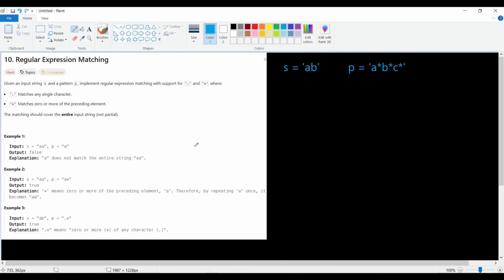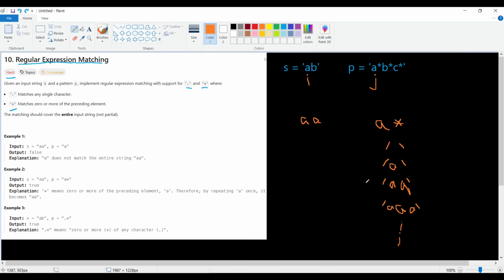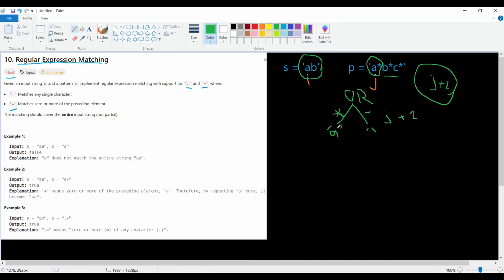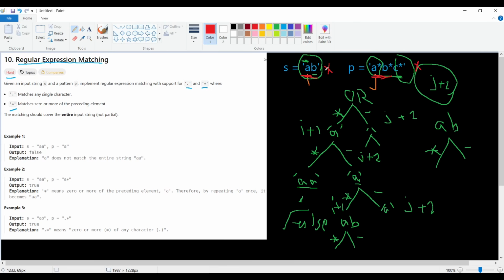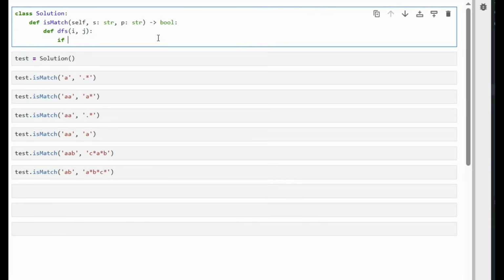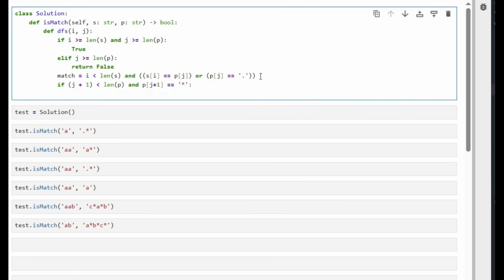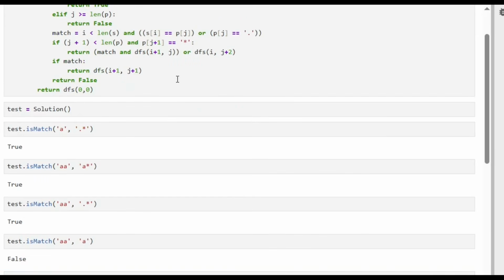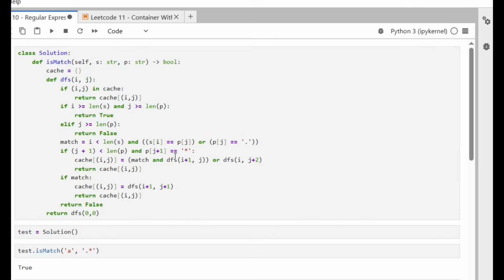Leetcode 10 - Regular Expression Matching - Hard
In this video, we’ll solve the Leetcode problem “Regular Expression Matching” step-by-step using Python 🐍. This is one of the most challenging problems on Leetcode, testing your understanding of recursion, dynamic programming, and pattern matching. I’ll guide you through the logic behind matching characters with . and *, explain how to break down the problem, and write a clean, efficient Python solution.

These videos are designed to help you prepare for coding interviews at top tech companies like Google, Meta (Facebook), Microsoft, Apple, and Amazon. Each tutorial focuses on strengthening your algorithmic thinking, improving your coding efficiency, and mastering Python for technical interviews.

👨‍💻 What you’ll learn:

How regular expression matching works internally

Implementing a recursive and DP-based approach in Python

Writing clean and optimized interview-ready code